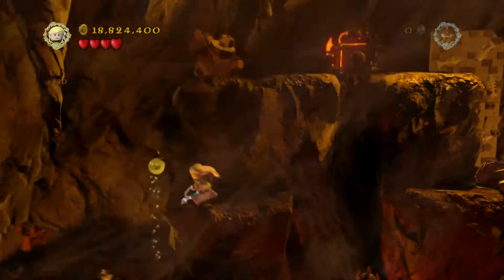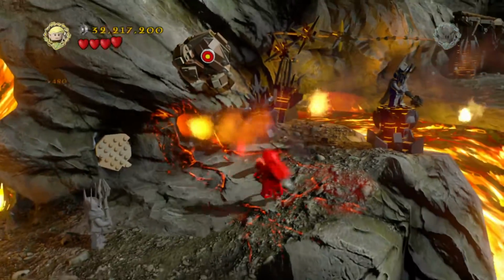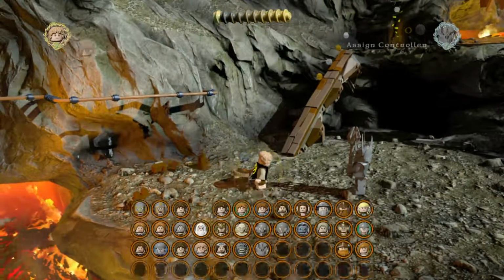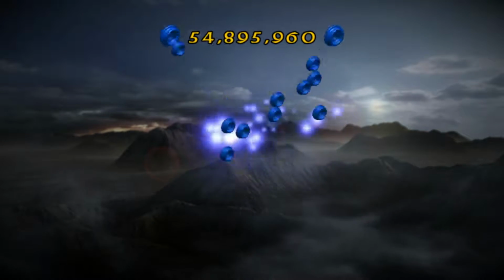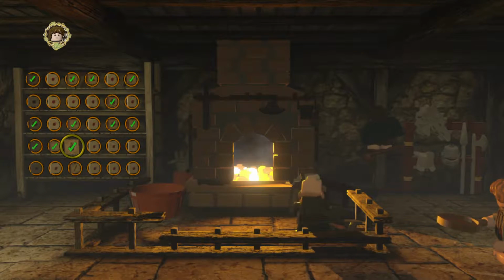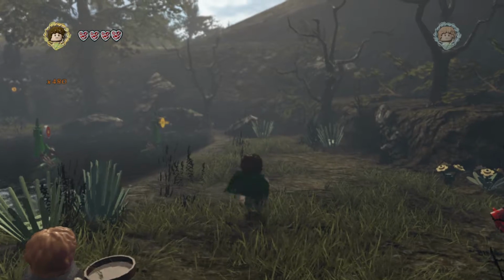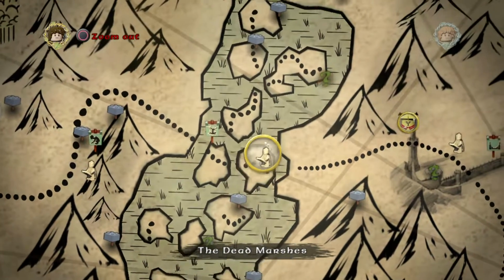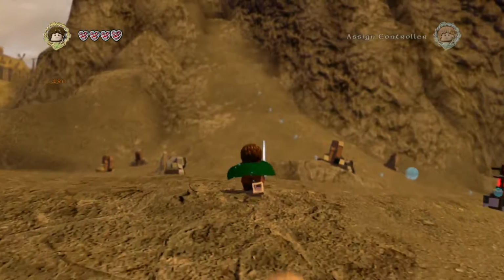Lego The Lord of the Rings Adventures in Freeplay - Part 07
Lego The Lord of the Rings is a multi-platform action-adventure video game, developed by Traveller's Tales. Based on The Lord of the Rings film trilogy, the game follows the original storylines of The Fellowship of the Ring, The Two Towers, and The Return of the King, taking players through the epic story events, "re-imagined with the humour and endless variety of Lego play". The game utilises music and voice acting taken from all three films of the film trilogy.